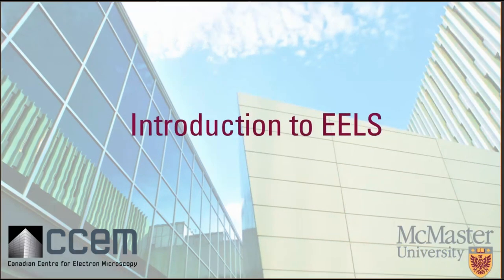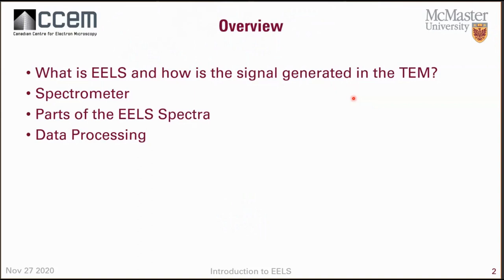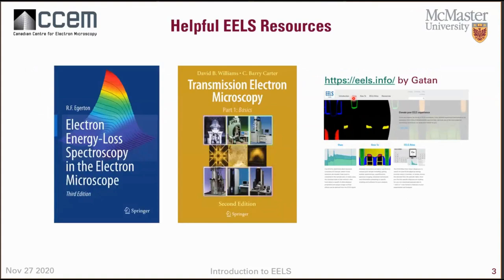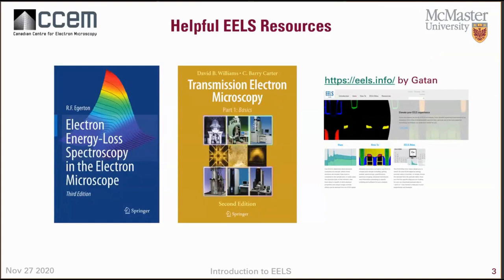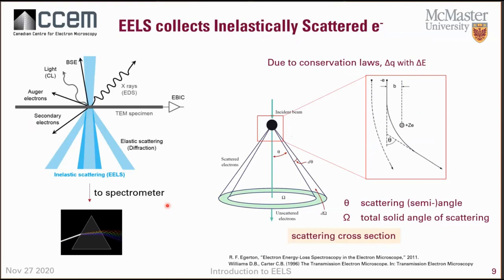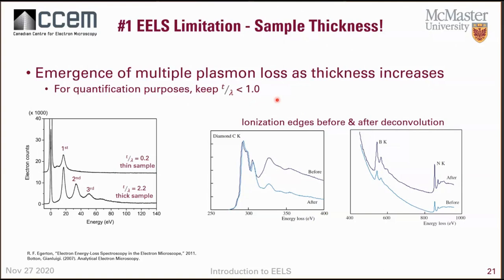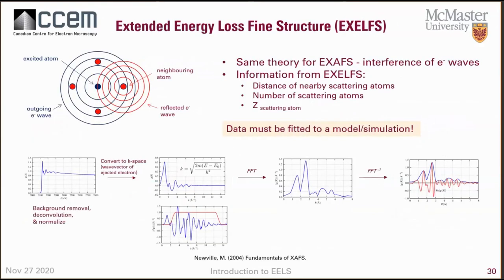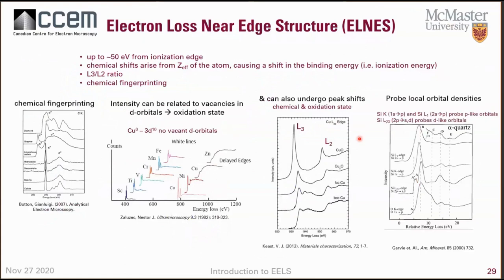CCEM Webinar Series - Introduction to EELS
Get an introduction to electron energy loss spectroscopy. This is the leading webinar to more specific topics in the future.